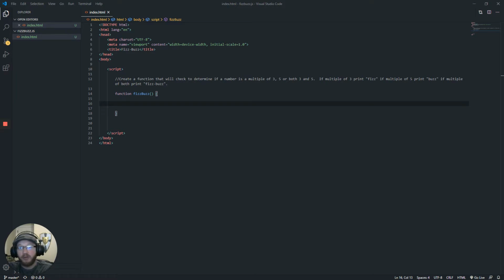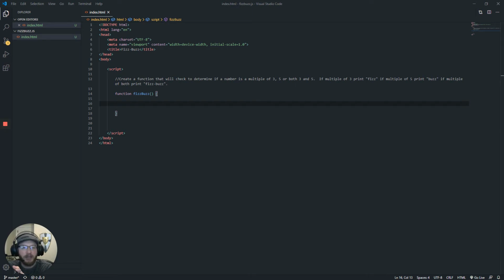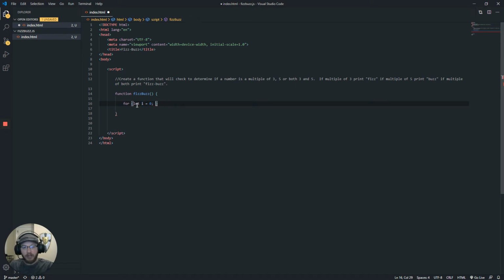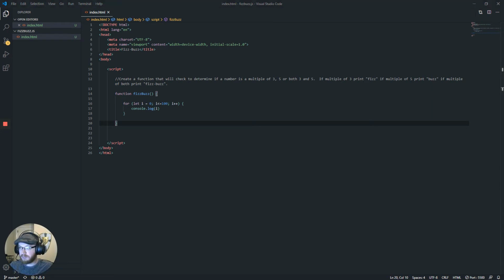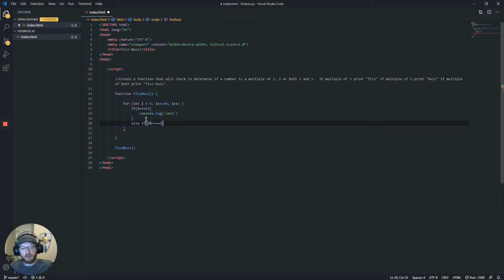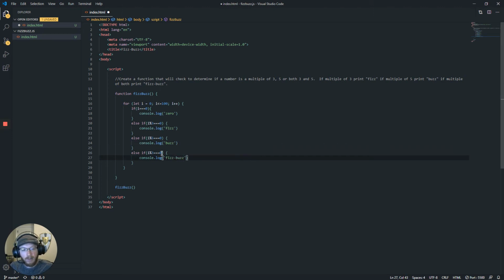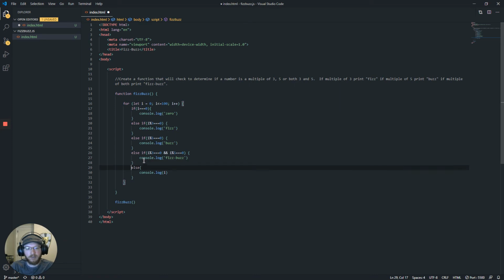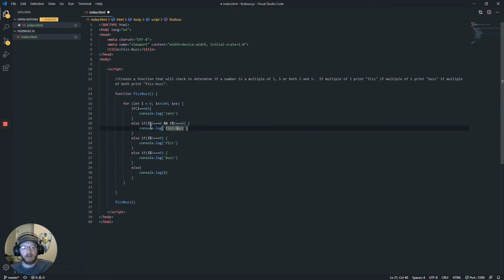Fizz Buzz!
//Create a function that will check to determine if a number is a multiple of 3, 5 or both 3 and 5.  If it is a multiple of 3 print "fizz". If it is a multiple of 5 print "buzz" if it is a multiple of both, print "fizz-buzz". If it is a multiple of neither then print the number.

//additional solutions (by author: Seth Shober) to this problem can be found at

//common javascript interview questions (by author: Maria Antonietta Perna) can be found at: